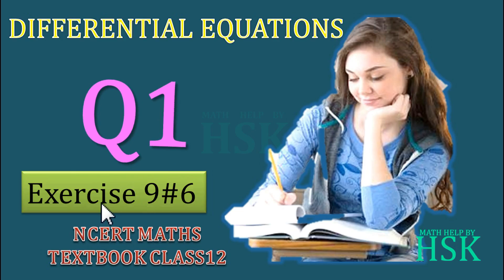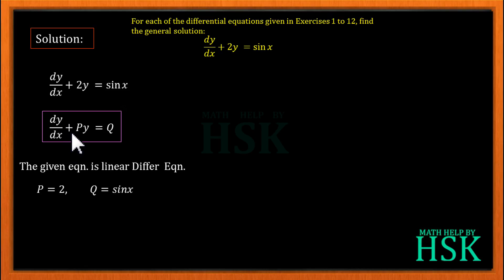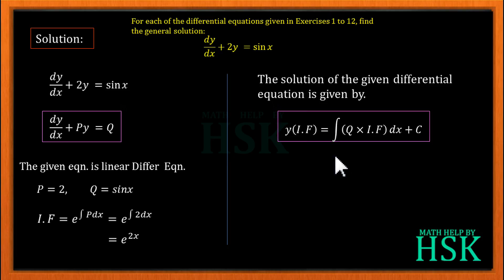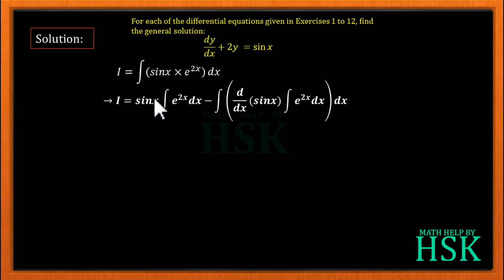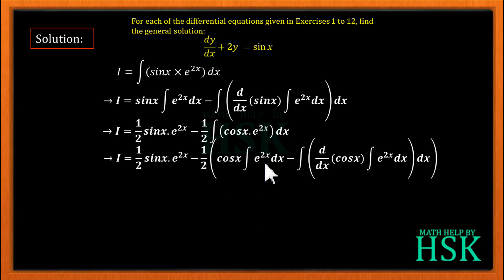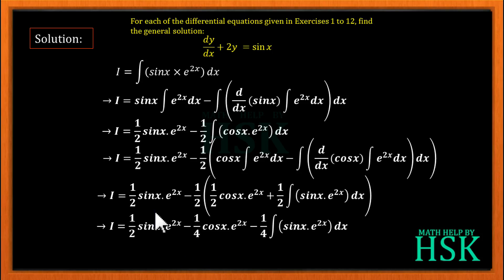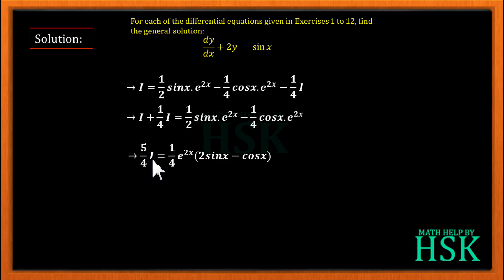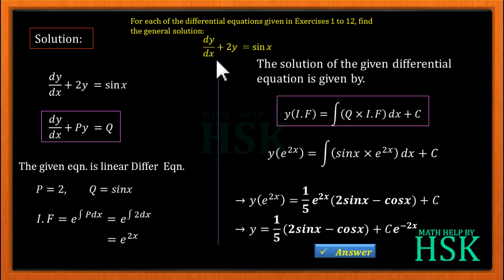differential eqn EX9#6 Q1 NCERT MATHS SOLUTIONS class 12 cbse board